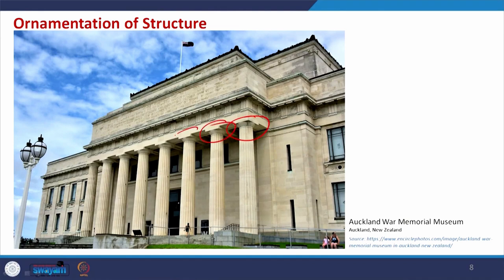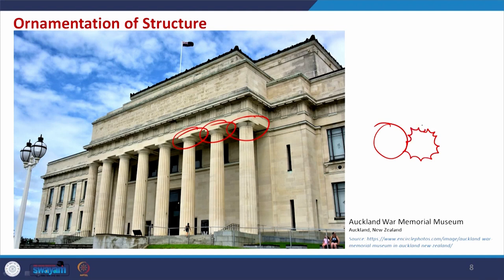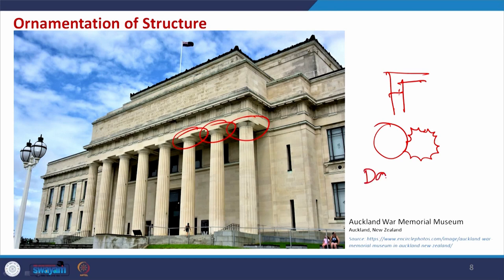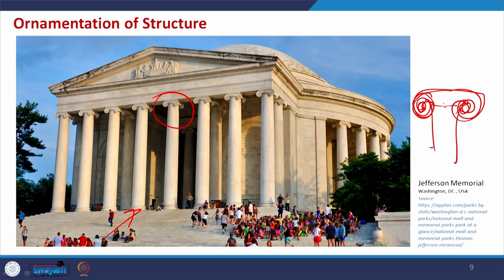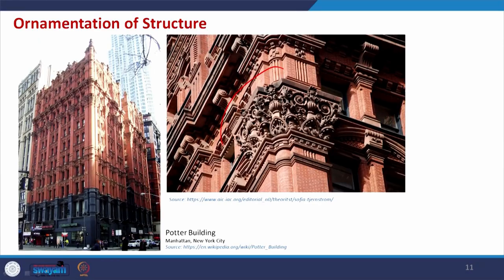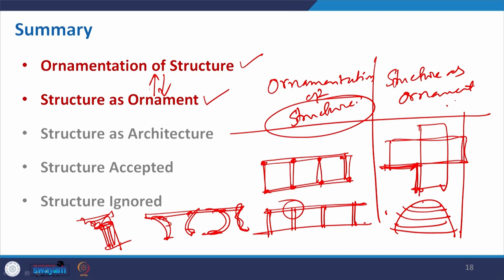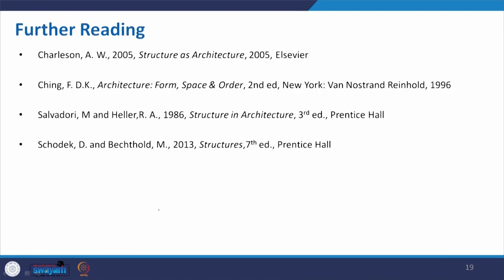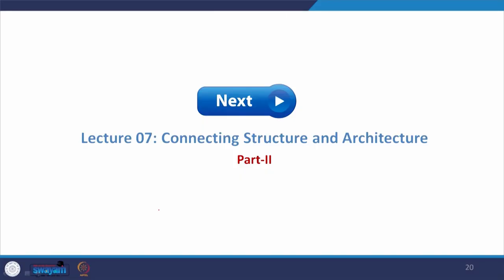Connecting Structure and Architecture Part I